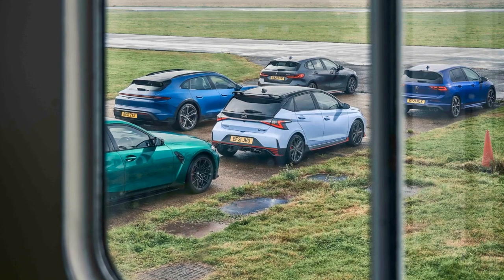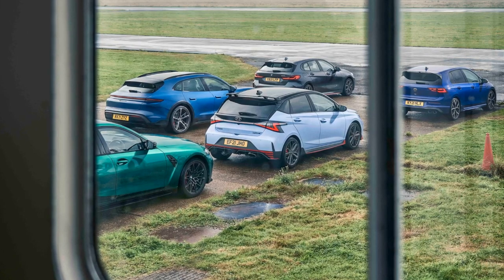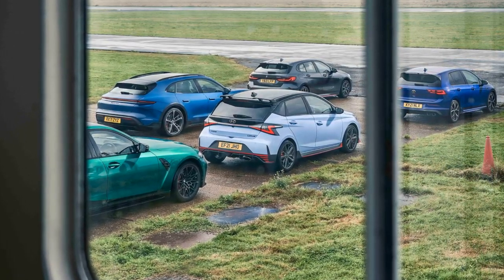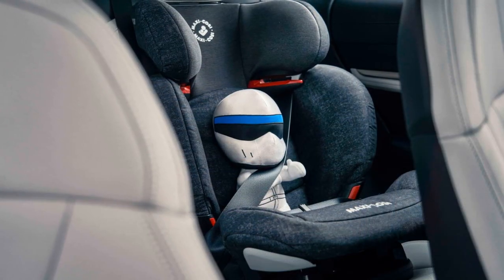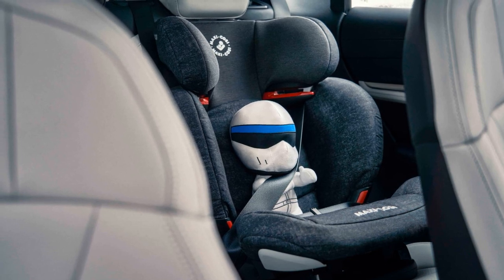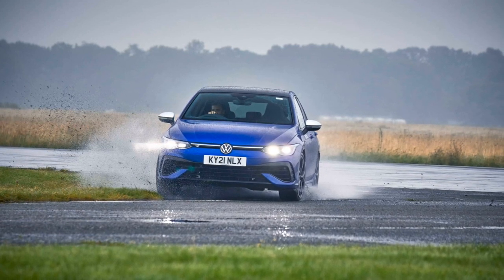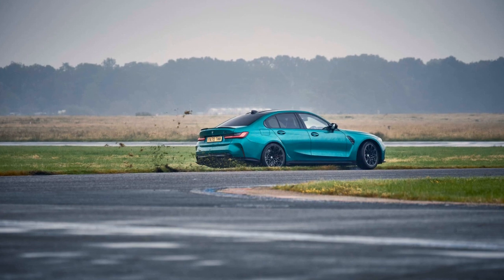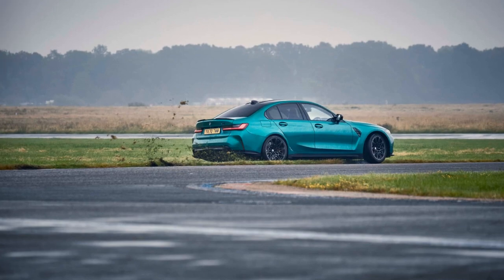Tg’s Fast Family Car Showdown: Bmw Vs Vw Vs Porsche Vs Hyundai